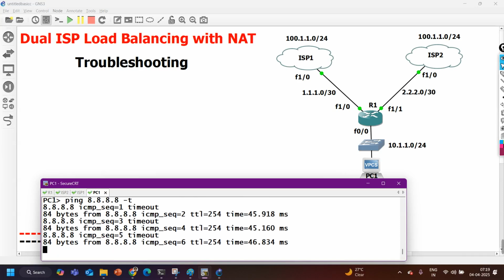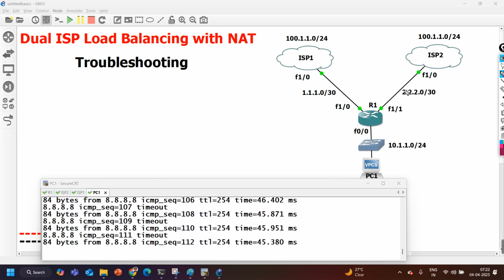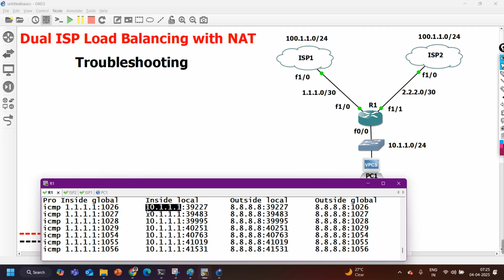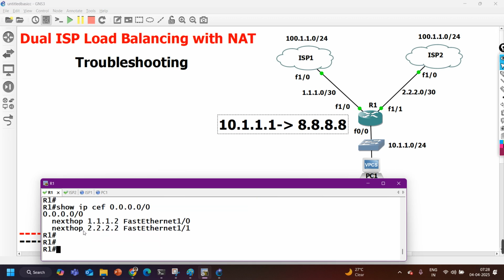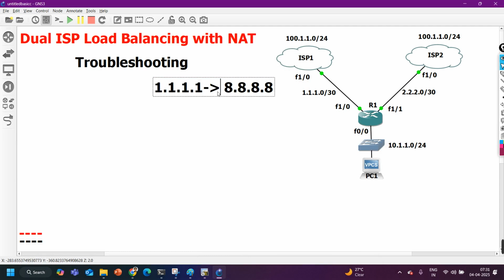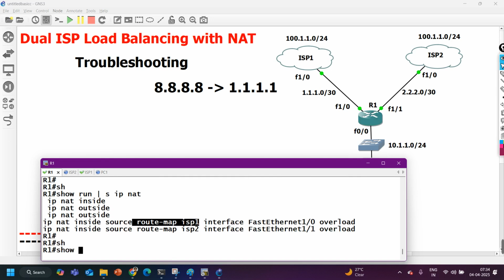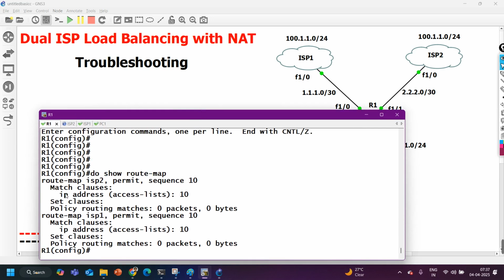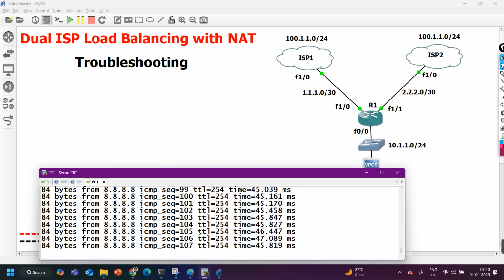Fixing Issue in Dual WAN Load Balancing with NAT on Cisco Router For Network Engineers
Verifying and Troubleshooting Dual WAN Load Balancing with NAT on Cisco Router | Real Network Issue.
Network Troubleshooting.
How to troubleshoot cisco router?
How to troubleshoot NAT?
How to troubleshoot WAN Connectivity?
Basic Network Troubleshooting
Router Troubleshooting
Cisco Network Troubleshooting
Enterprise Network Troubleshooting
Issue in the Enterprise Network.